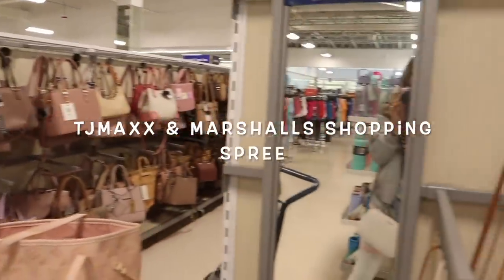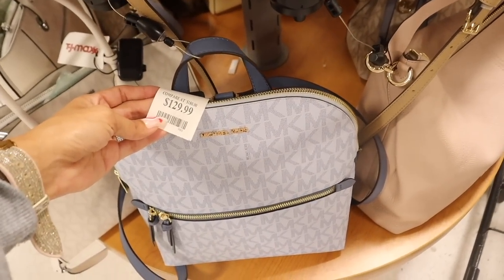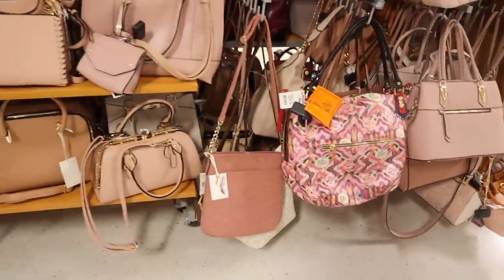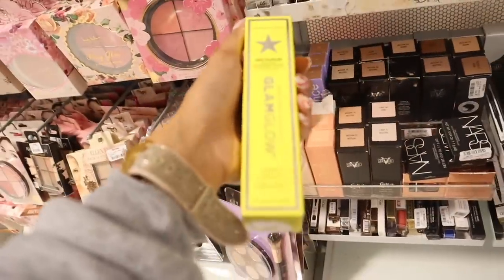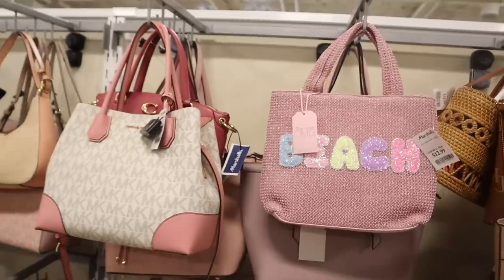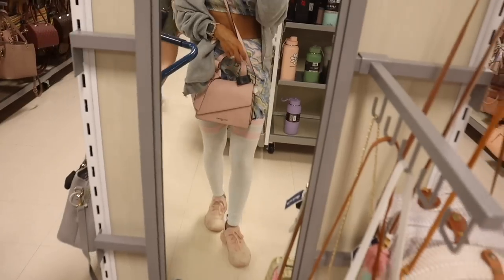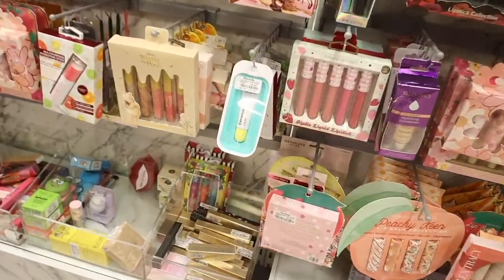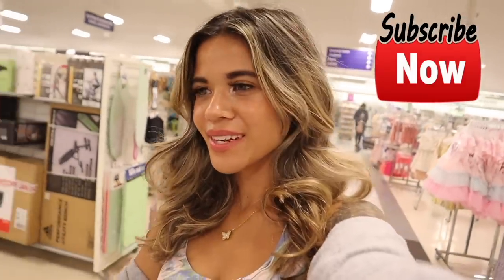*LUXURY* new finds at TJMAXX & MARSHALLS! we bought it ALL!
Many of you are asking about my 2 piece outfit
KRISTA15 (save on your whole purchase!)

Mailbox:
125 S. State Road 7, Suite 104-136